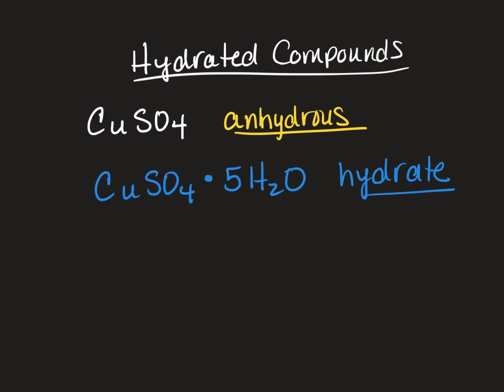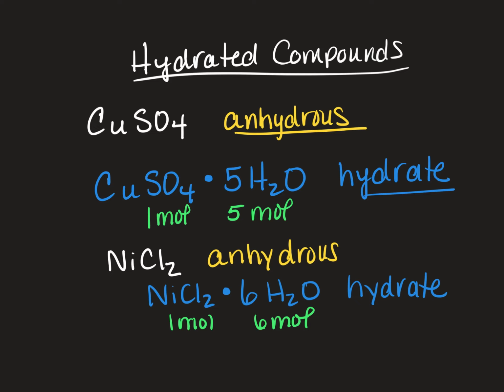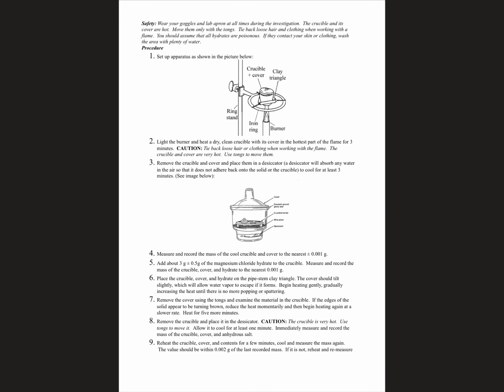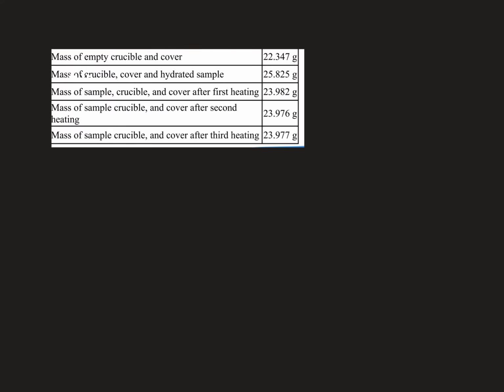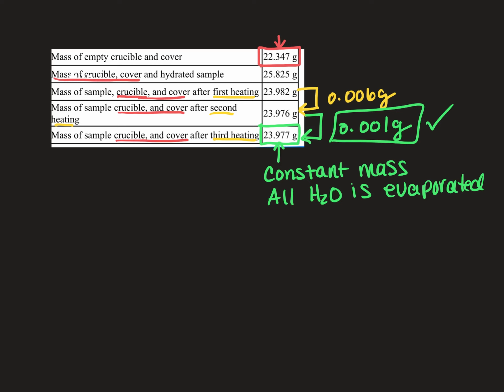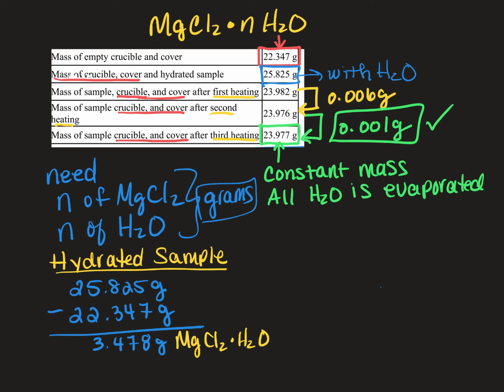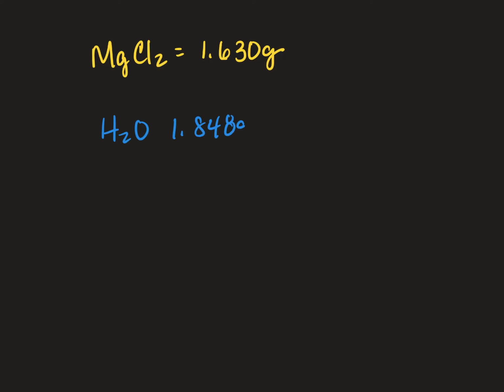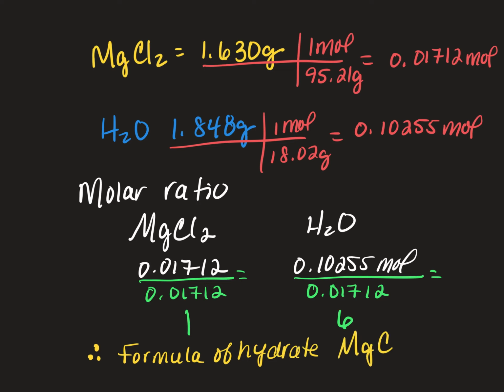Formula of hydrate